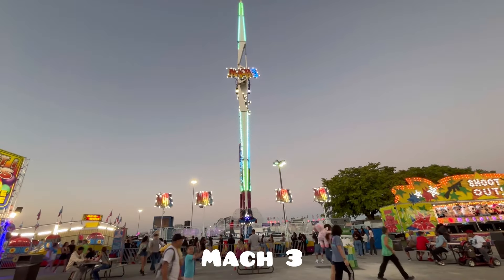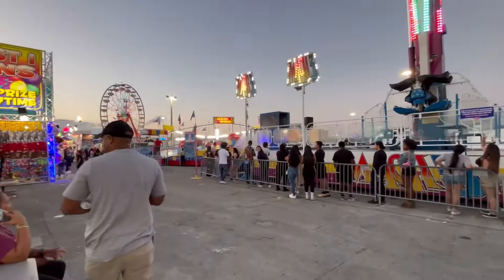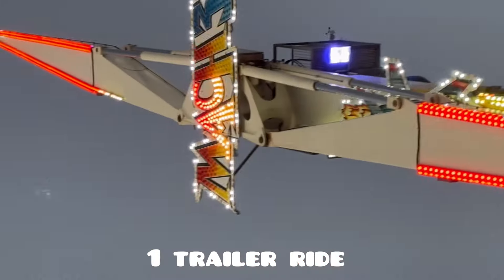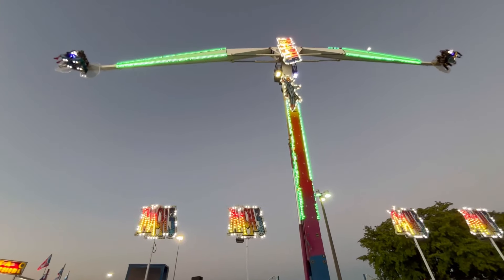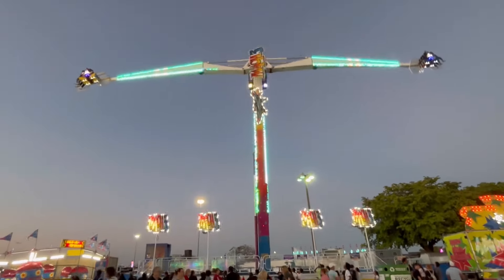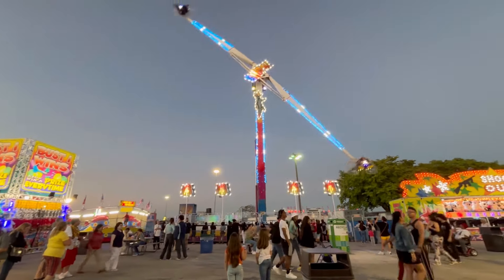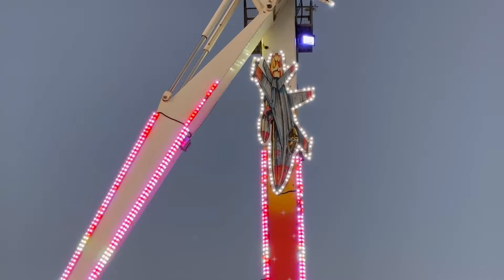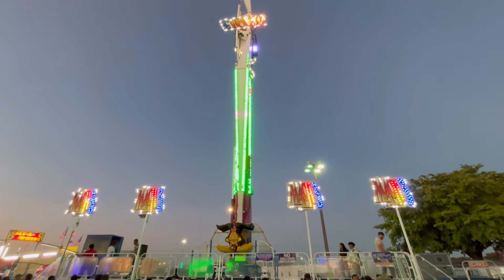Mach 3, this weeks carnival ride. 2024 setup in Miami, Florida. North American Midway Entertainment.